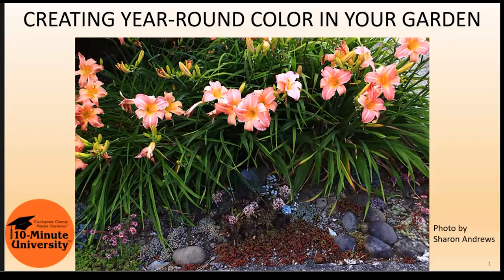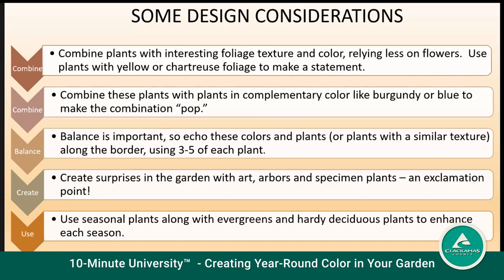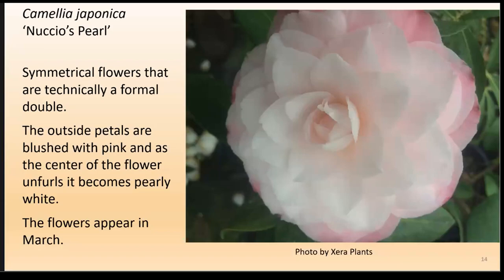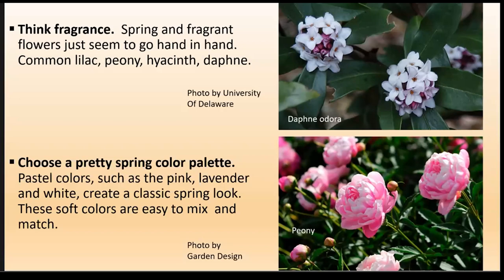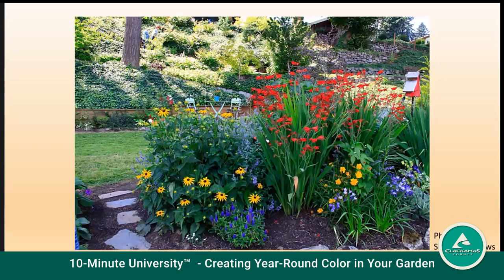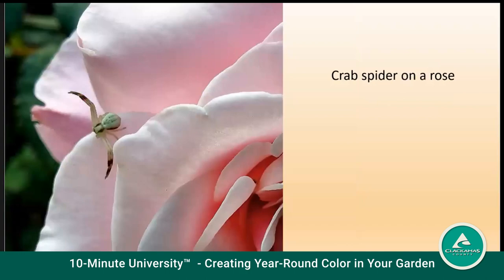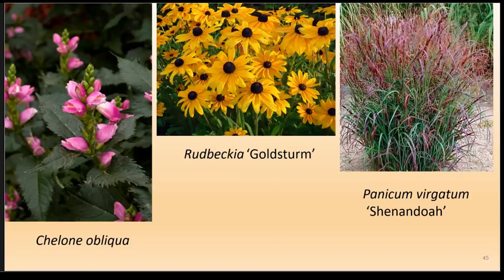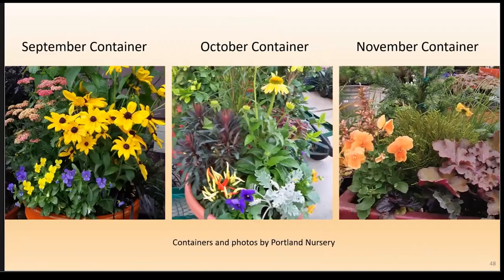Creating Year-Round Color in Your Garden with OSU Master Gardeners